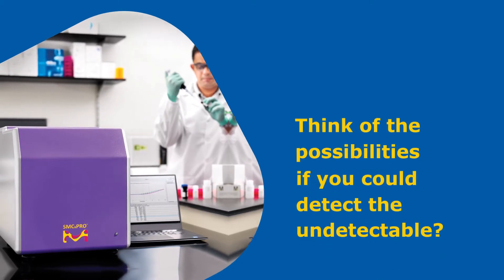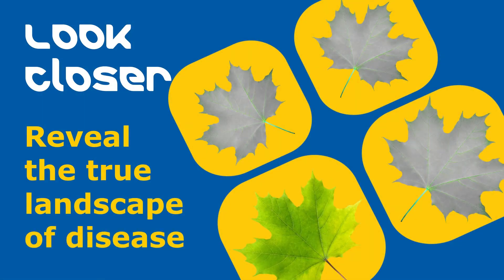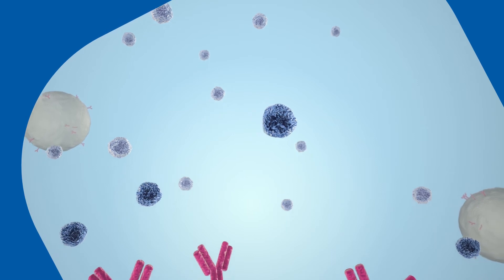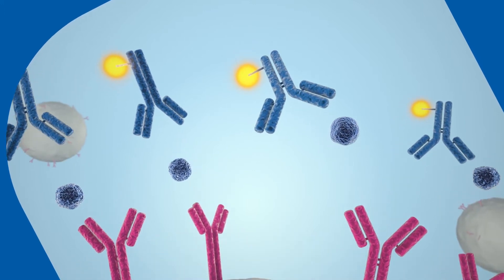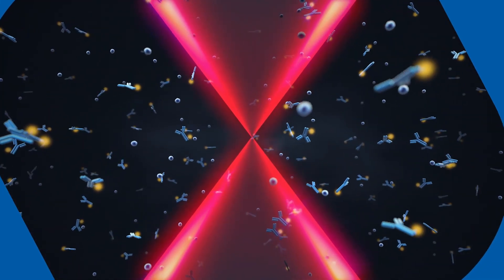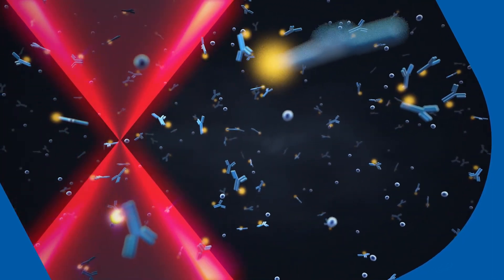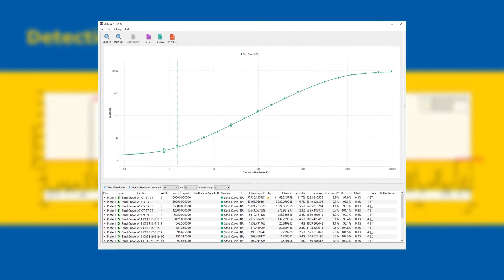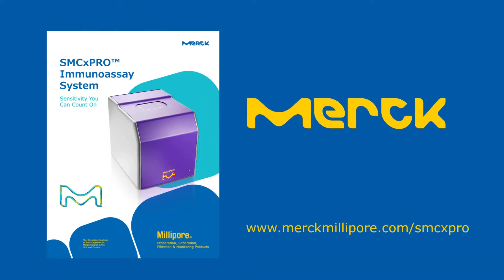SMCxPRO™ Immunoassay System - is the 2nd generation instrument supporting SMC™ technology assays.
Combined with our SMC™ immunoassay kits, the newSMCxPRO™ system provides high sensitivity measurements when detecting low levels of protein biomarkers is critical. This affordable, compact system is easy to operate and maintain with streamlined start-up protocol and minimal maintenance requirements.